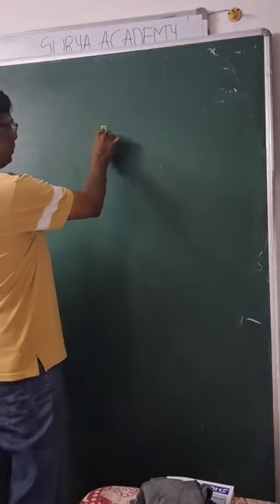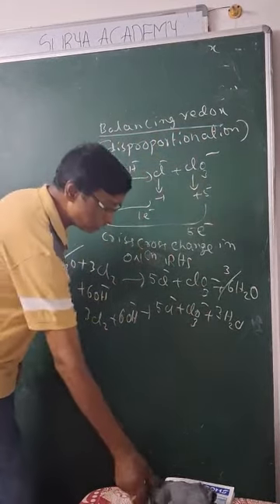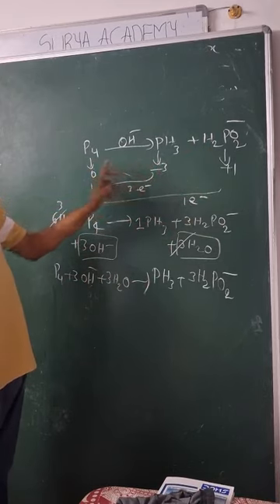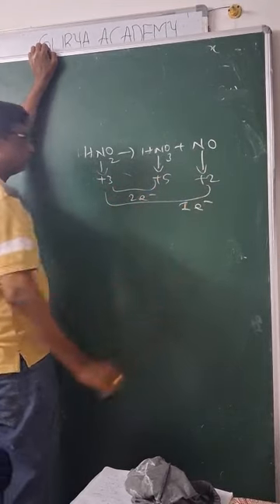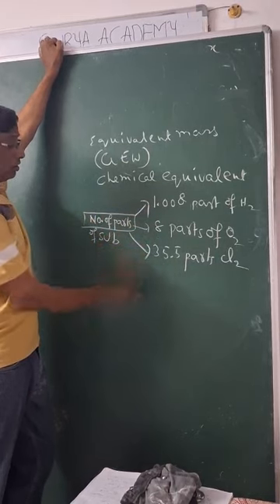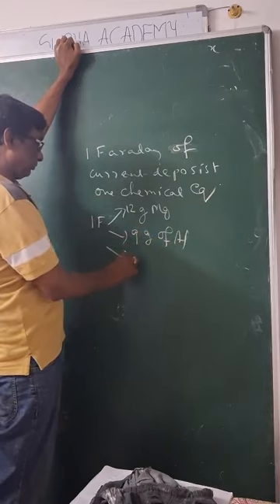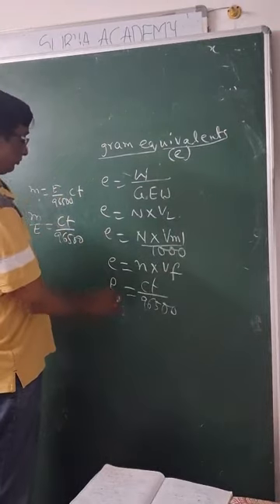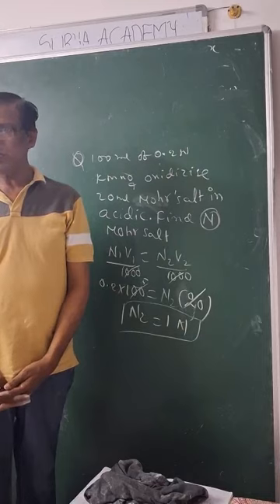Balancing Disproportionation reactions